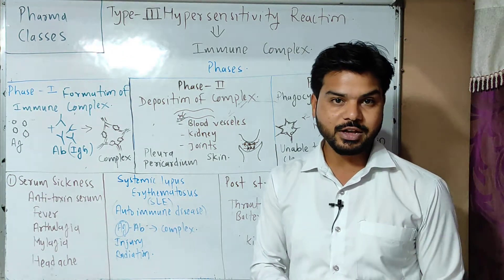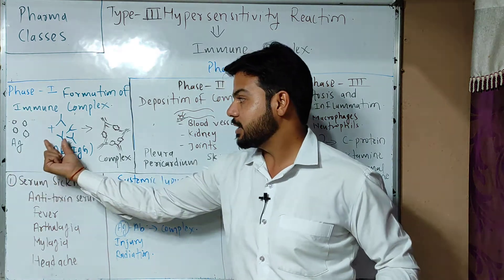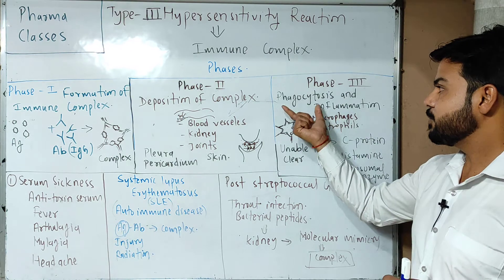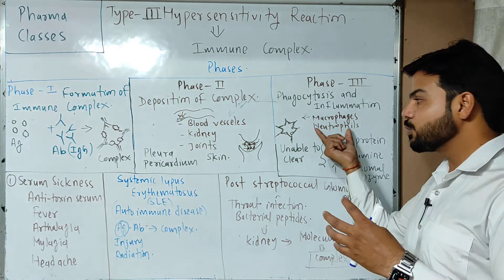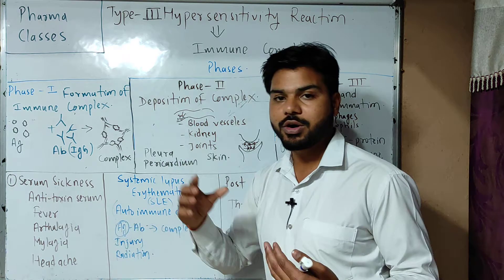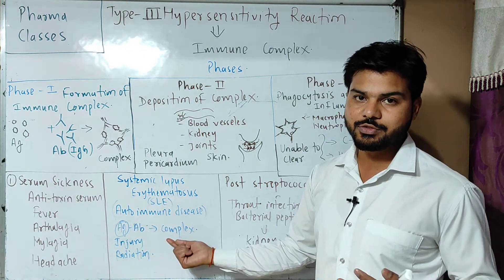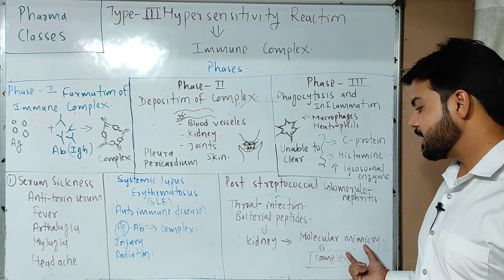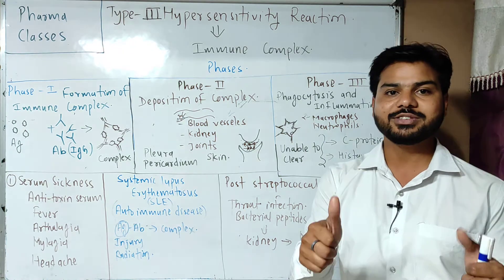Type 3 hypersensitivity (in Hindi) Immune complexes hypersensitivity Typeiii hypersensitivity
Type III Hypersensitivity
Immune complexes Hypersensitivity
Typeiii hypersensitivity
hypersensitivity type 3
hypersensitivity typeiii
hypersensitivity,
hypersensitivity reactions,
type iii hypersensitivity,
type iii hypersensitivity reactions
type 3 hypersensitivity reaction,
immune complex mediated hypersensitivity,
hypersensitivity reactions,
hypersensitivity type iii,
hypersensitivity types,
type 3 hypersensitivity reactions,
type 3 hyper sensitivity reaction
hypersensitivity reaction